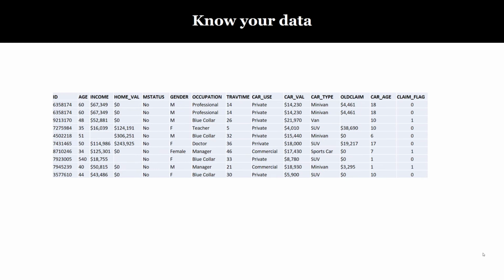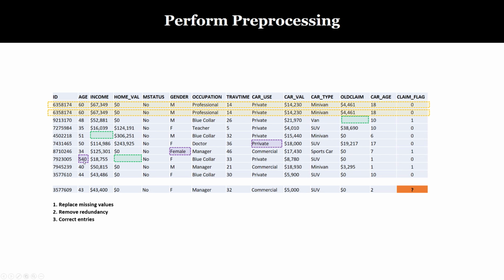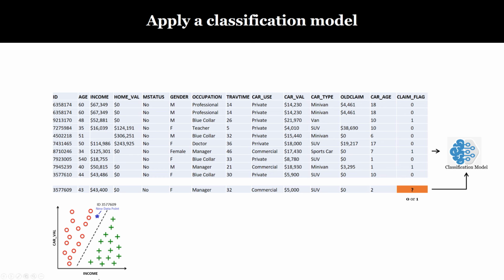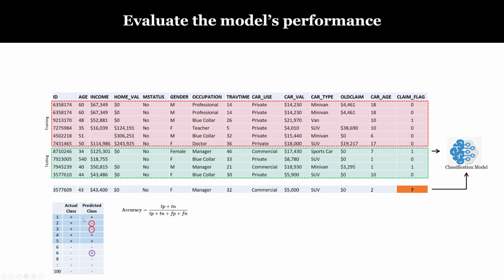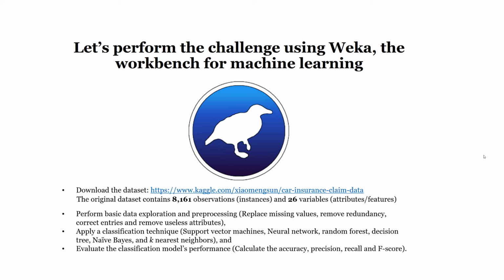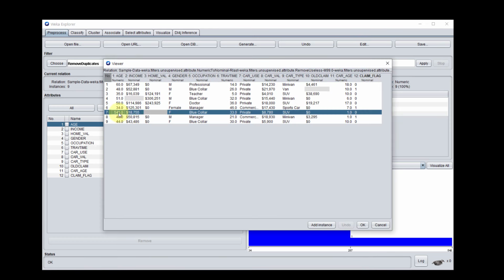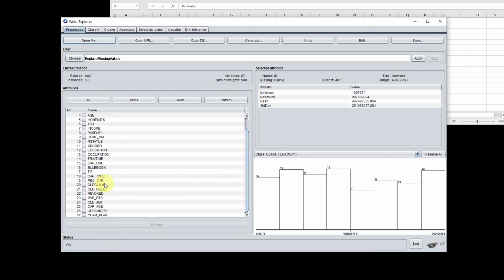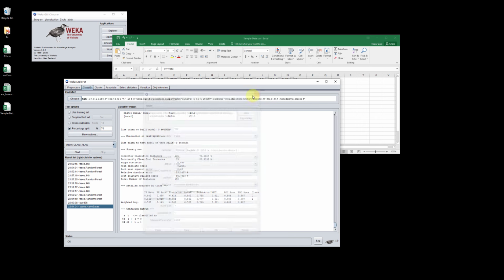Machine Learning and Data Mining for Beginners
In this series of videos, we will explore several real-world challenges and show how Data Mining can help us to solve them. In this first challenge, we show how to detect if a customer’s car was in a crash before or not using an auto insurance company’s dataset.

By completing this challenge you will be able to perform basic data exploration and preprocessing, apply a classification technique, and evaluate the classification model’s performance.